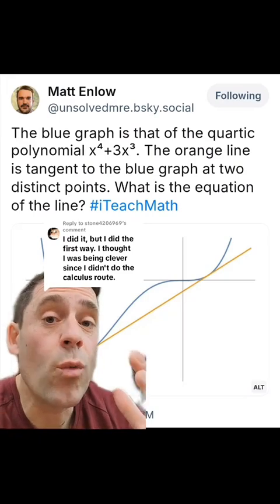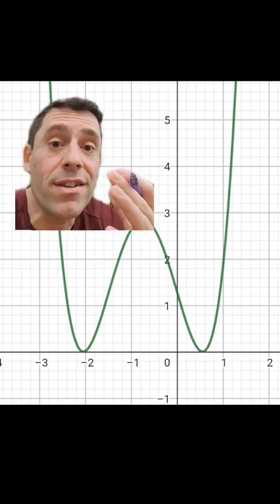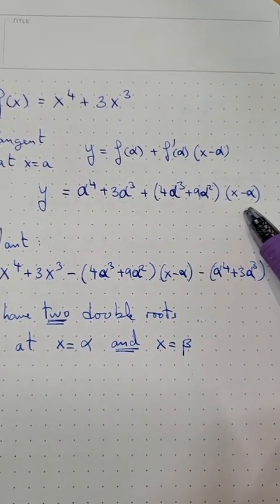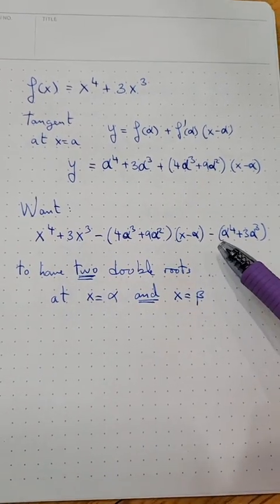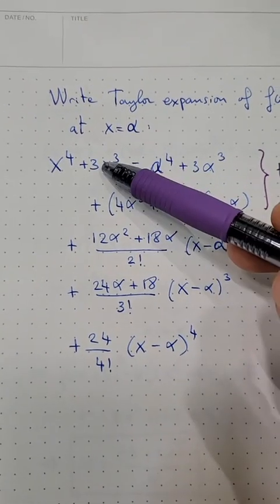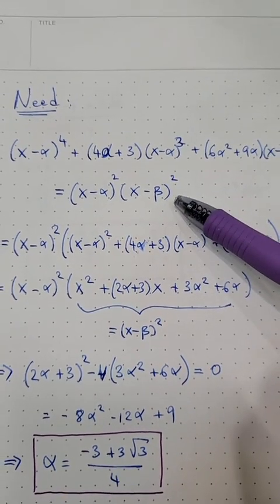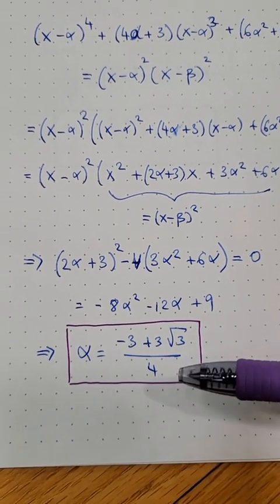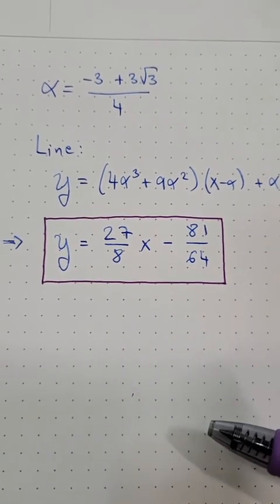A solution using Calculus to a problem about a double tangent line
In a previous video I presented a solution to this double tangent line problem using algebra. Here is a solution using calculus and Taylor series